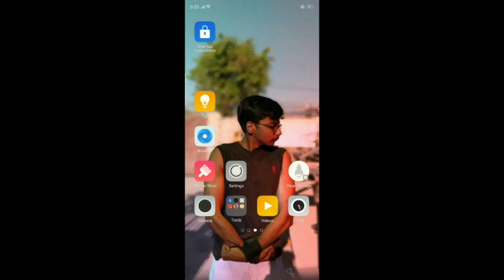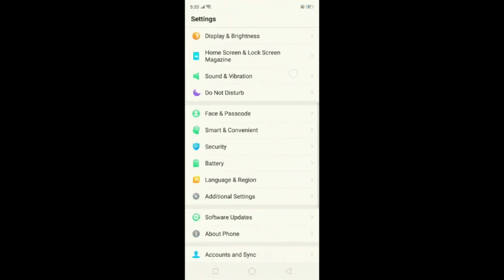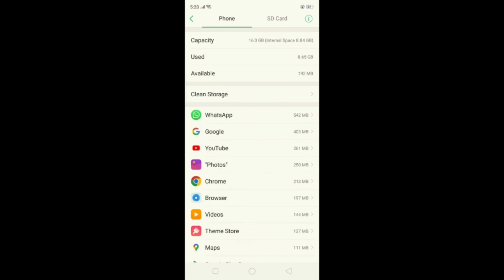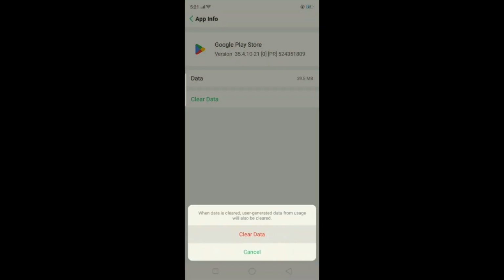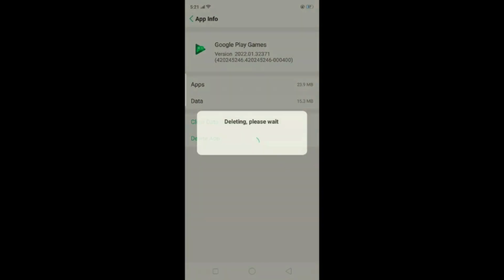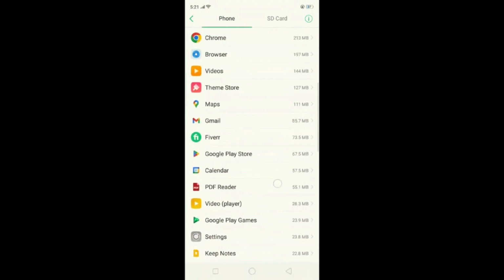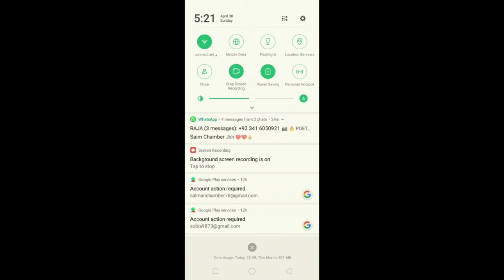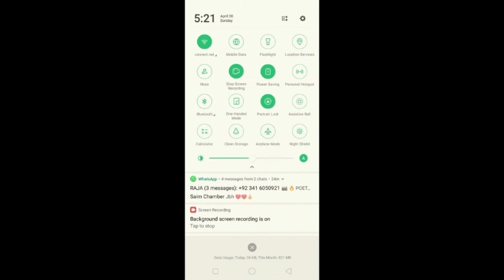How to fix error retrieving information from server df-dferh-01 | play store something went wrong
in this video I will show you how to solve error retrieving information from server df-dferh-01 google Playstore problem.
Your Queries 🔥
error retrieving information from server

how to fix error retrieving information from server df-dferh-01

error retrieving information from server error in google playstore

error retrieving information from server df-dferh-01

retrieving information from server

error retrieving information from server df-dferh-01 play store in hindi